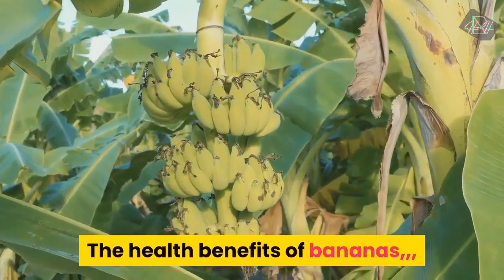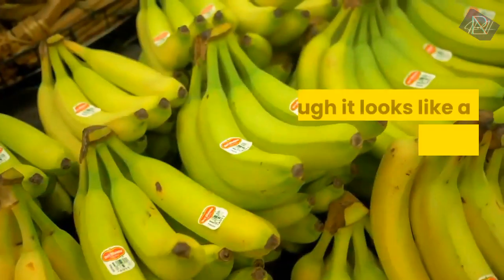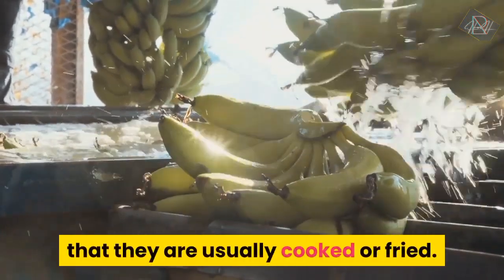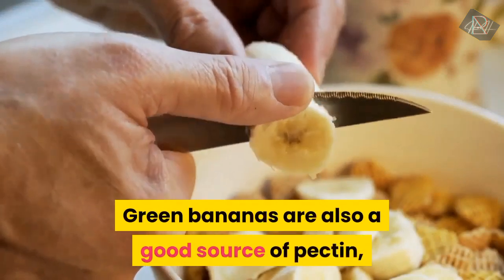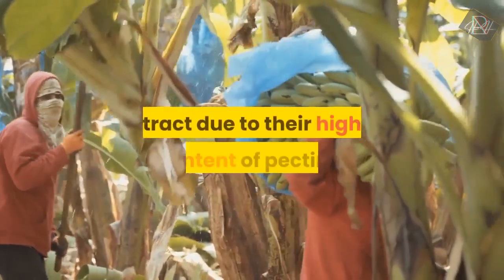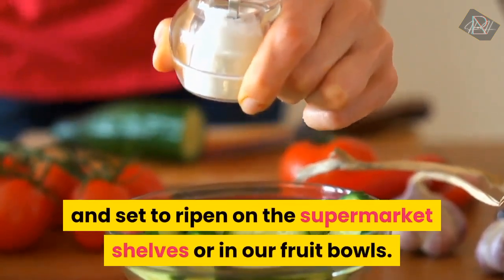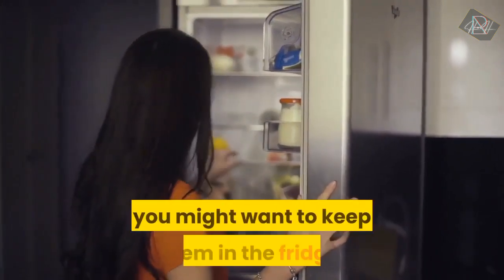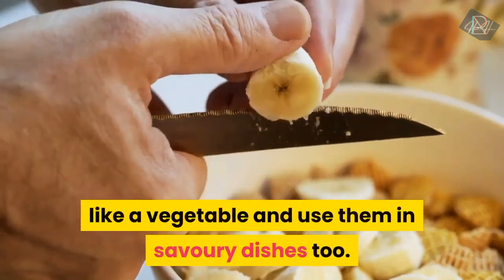Eating a Banana Twice a Day | ARHappiness